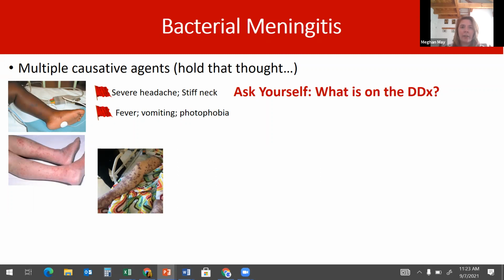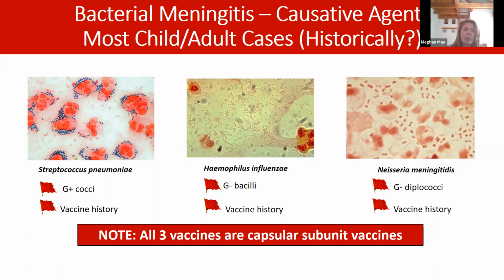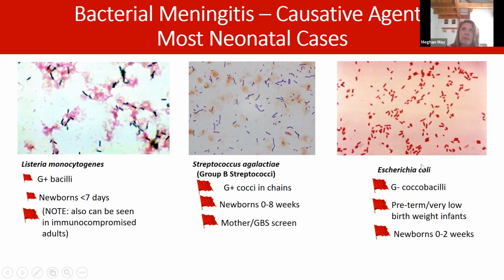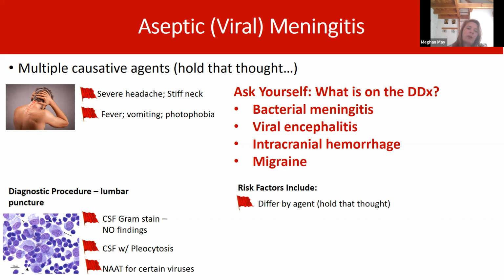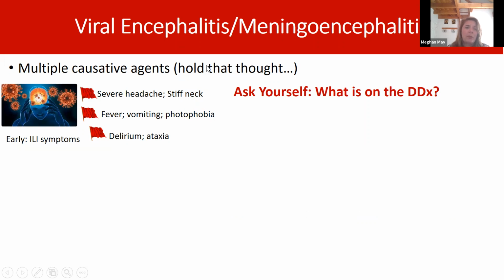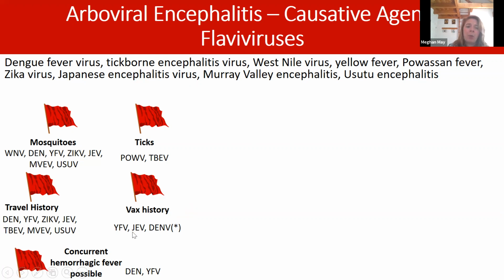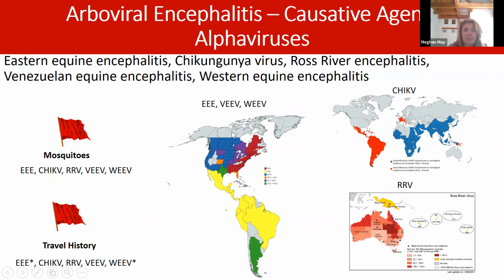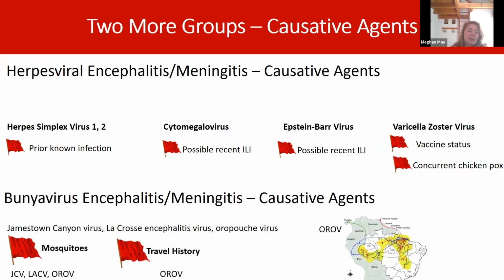Bacterial Meningitis and Viral Meningitis/Encephalitis/Meningoencephalitis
This is a small snippet of Neuro ID lecture from OMK1